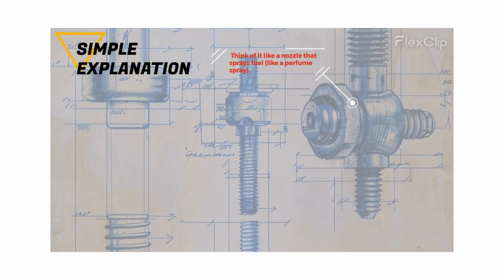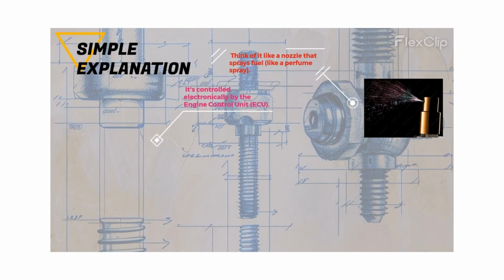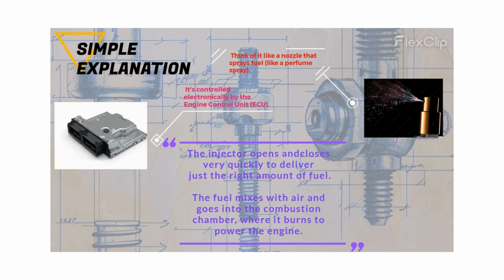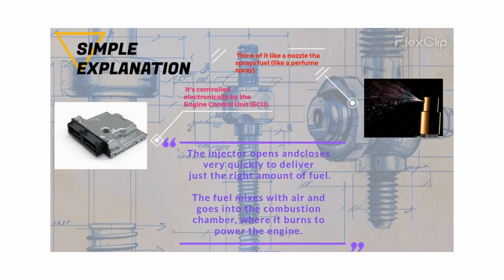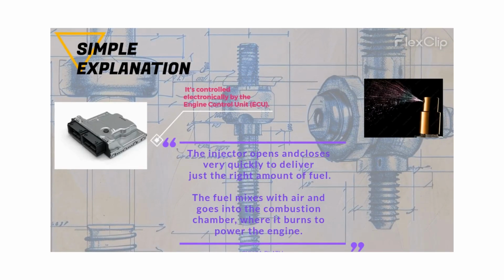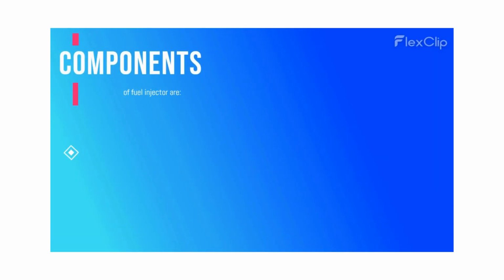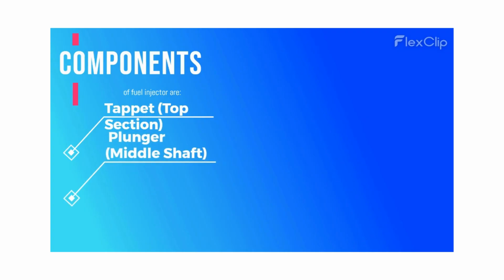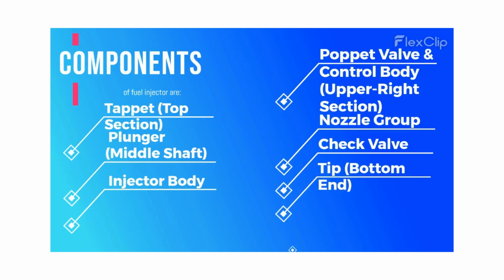"How a Fuel Injector Works 🔥 | Real Animation for Beginners & Experts!"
🚗 Ever wondered how a fuel injector works inside your car's engine? In this video, I’ll show you a **realistic animated explanation** of the fuel injection process — from fuel spray to ignition!

✅ Perfect for:
• Automobile students
• Mechanics & car enthusiasts
• DIY car learners

📚 Topics Covered:
– What is a fuel injector?
– How does it spray fuel?
– Difference between old vs modern injectors
– Why injectors are key to performance & fuel economy

🔧 Used in engines like the Mazda Axela BL MPS, this video is part of a complete automotive learning series.

📌 Don’t forget to:
💬 Comment if you have questions